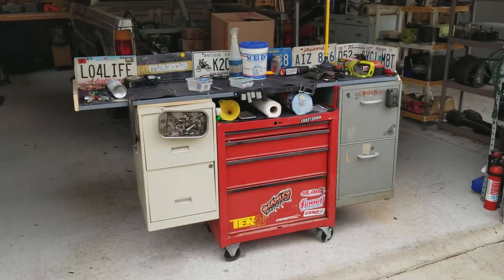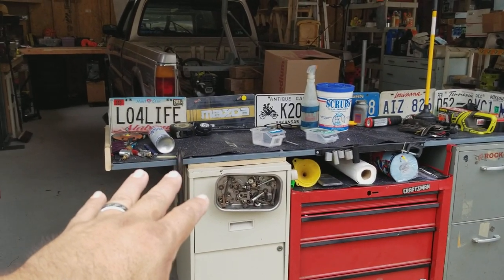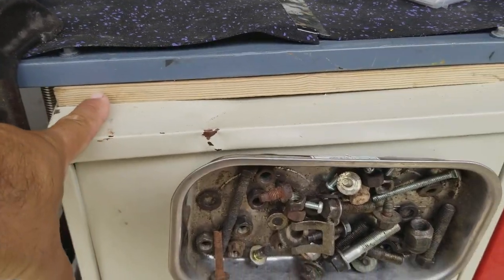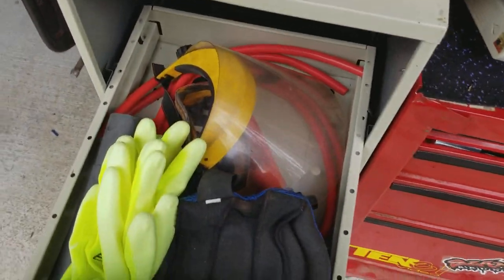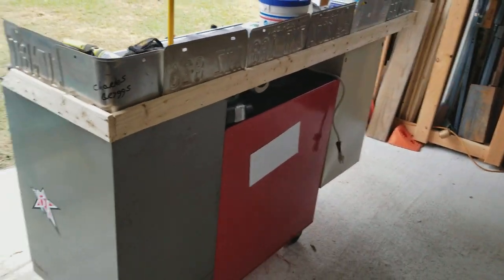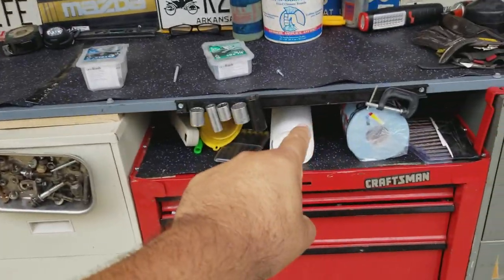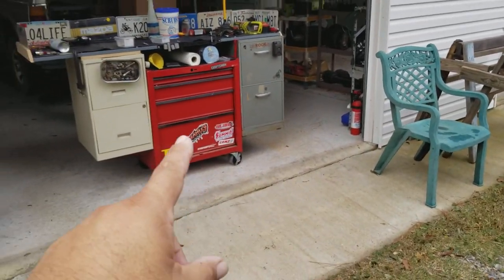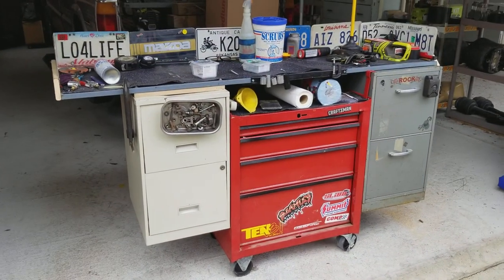DIY big tool box 11-4-17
Walk around of my cheap built big tool box for my garage